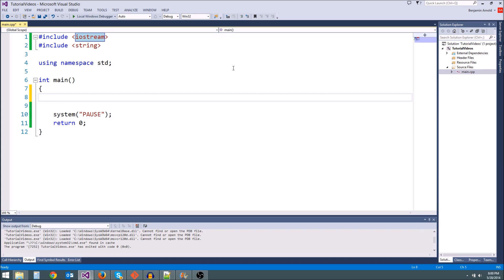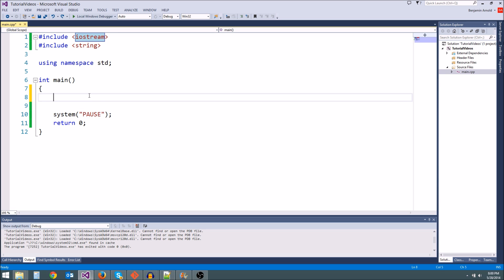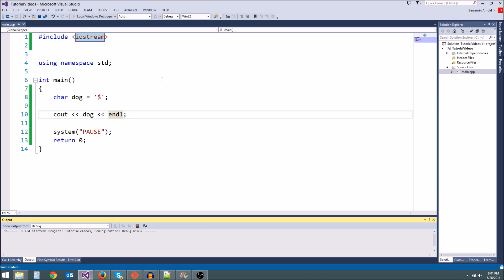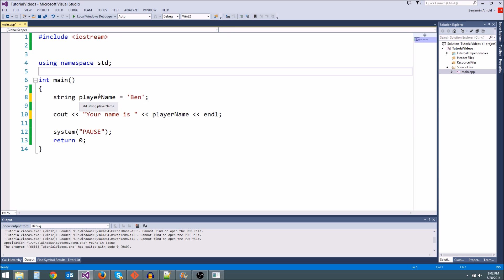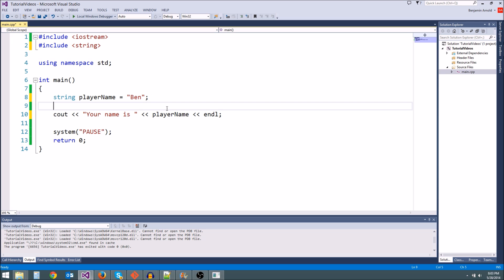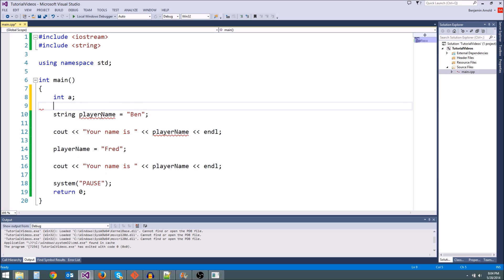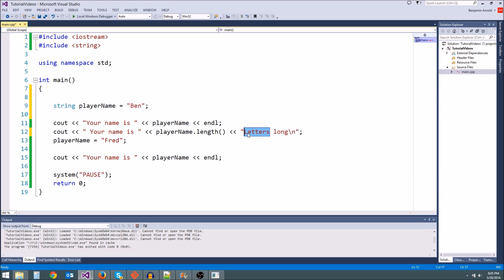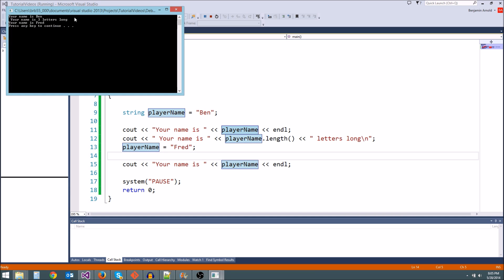C++/Game Tutorial 3: Chars And Strings